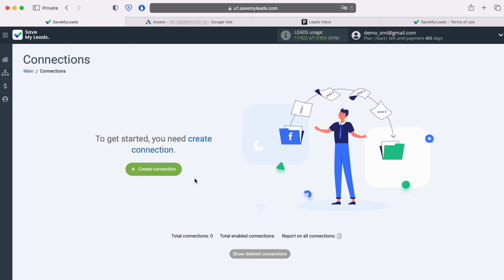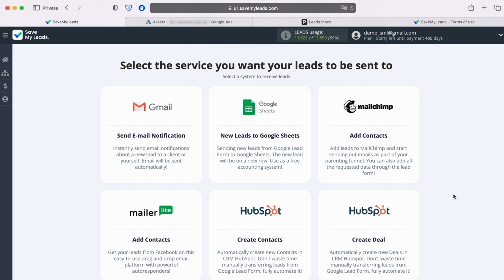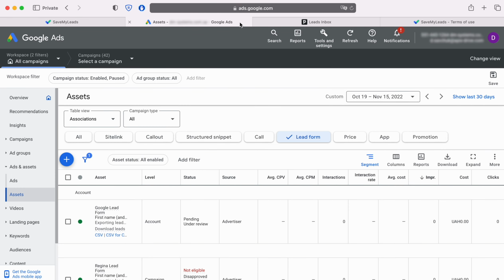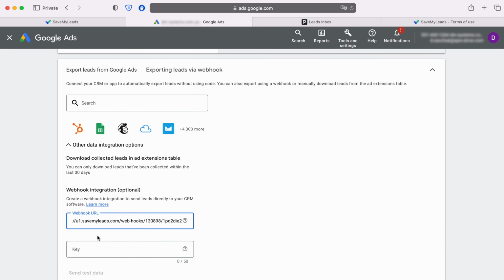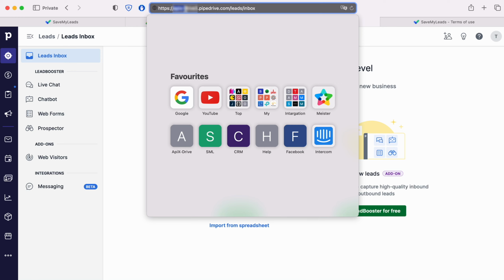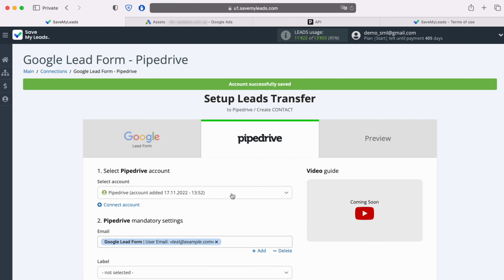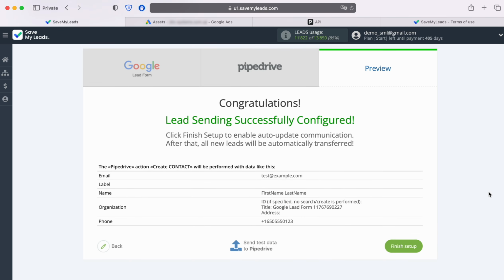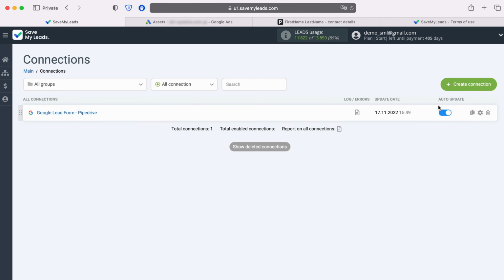How To Connect Google Lead Form Ads to Pipedrive |Integrate, Sync Google Lead Form with Pipedrive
In this video, we'll explain how you Connect, Integrate, Sync new Leads from Google Lead Form to Pipedrive, automatically in few minutes.

When you Connect Google Lead Form to Google Sheets through our service you will get instant transfer of leads from lead forms.

Video Content:
• 0:00 - What tasks does the integration solve
• 0:32 - How to connect Google Lead Form
• 2:24 - How to set up data transfer to Pipedrive
• 4:28 - How to automate data transfer